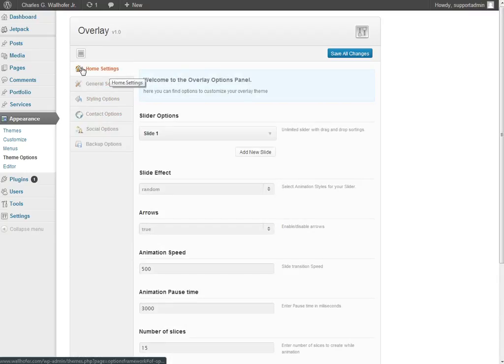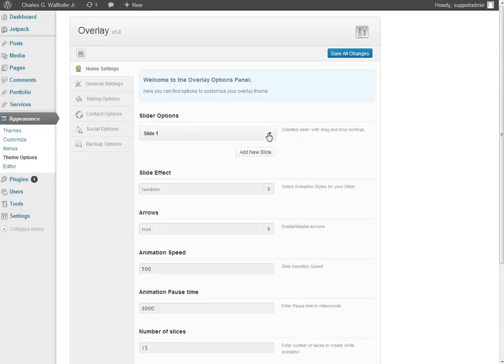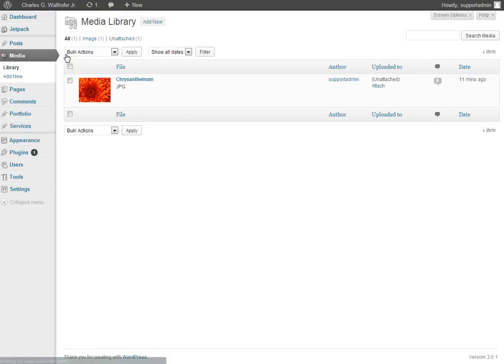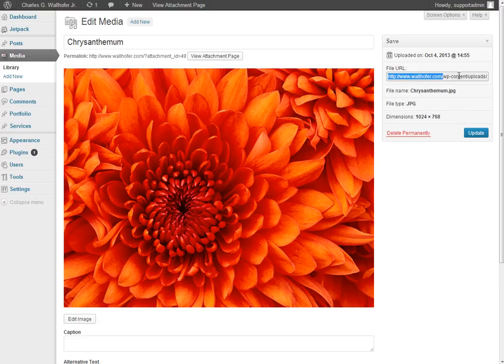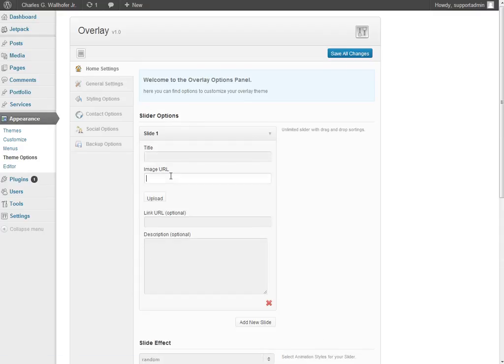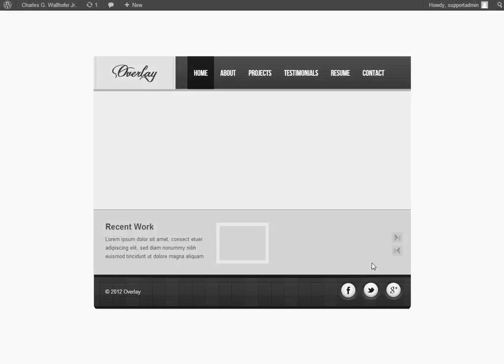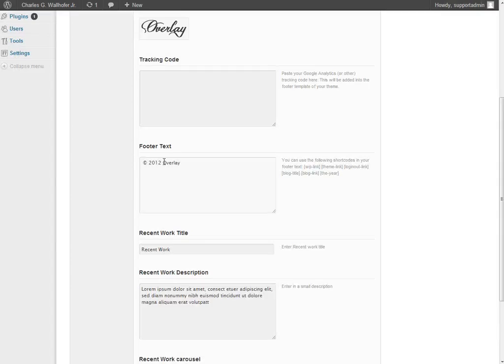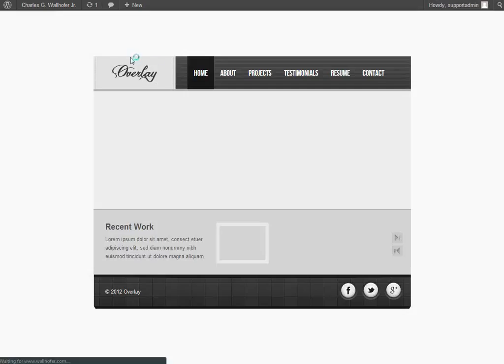Screencast by ZechsMerquies from Screenr.com